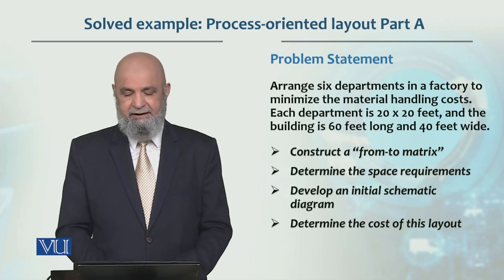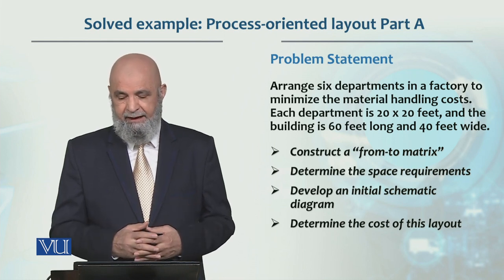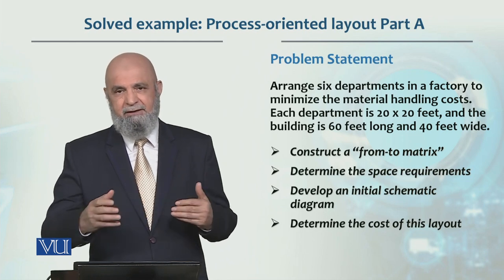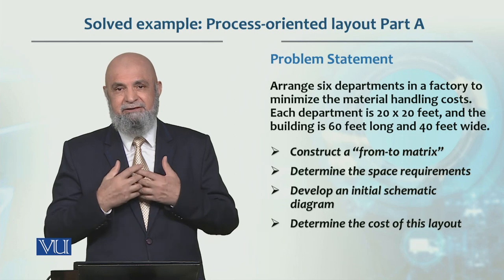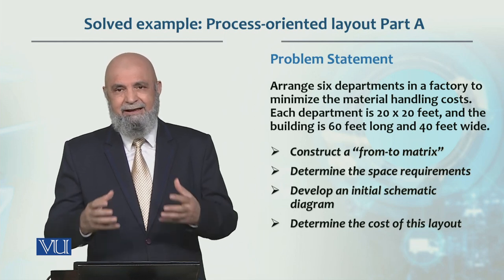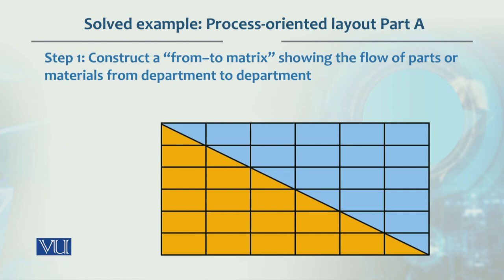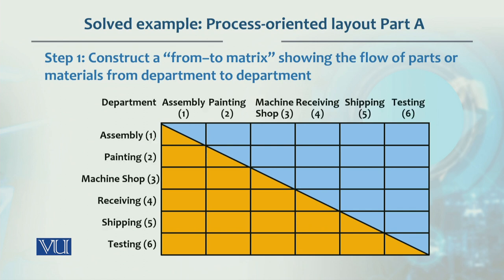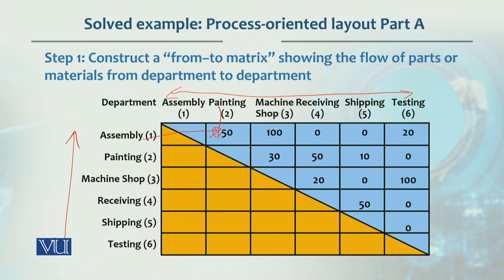Solved Example Process oriented Layout Part A | Production / Operations management | MGT713_Topic066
Topic066  -  Solved Example Process oriented Layout Part A